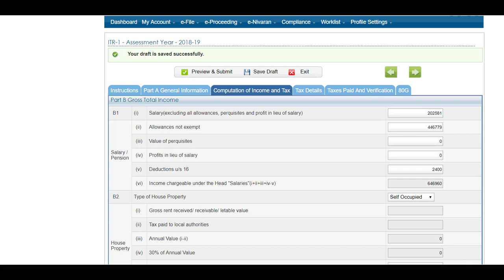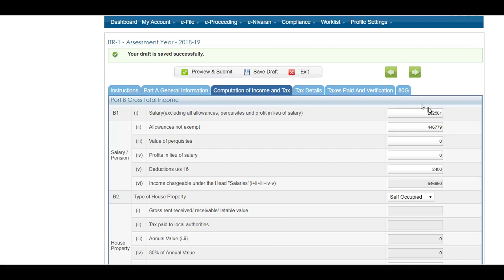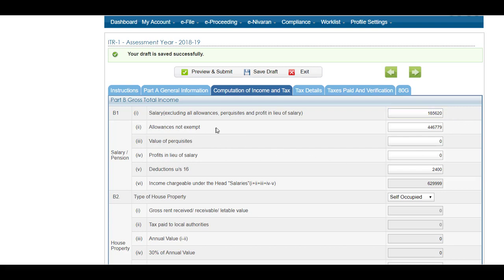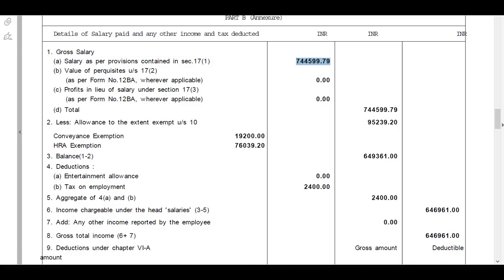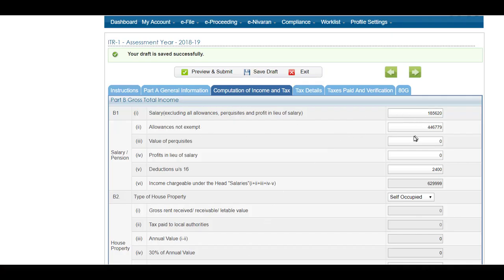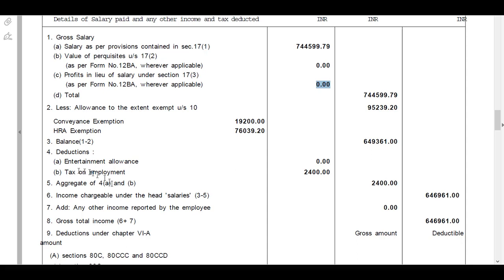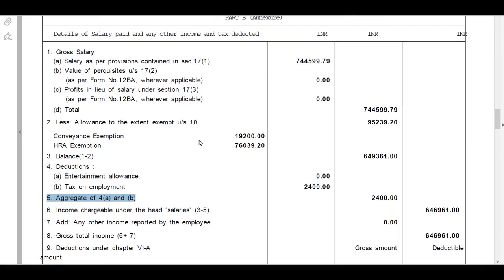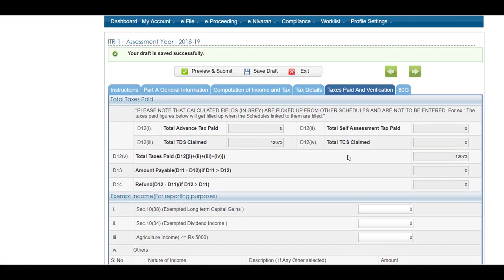Filing Income Tax Return (ITR-1) using form-16 for FY 2017-2018 (AY 2018-2019)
This video explains the process of filing income tax return (ITR-1) using form 16 for FY 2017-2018 i.e. AY 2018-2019.